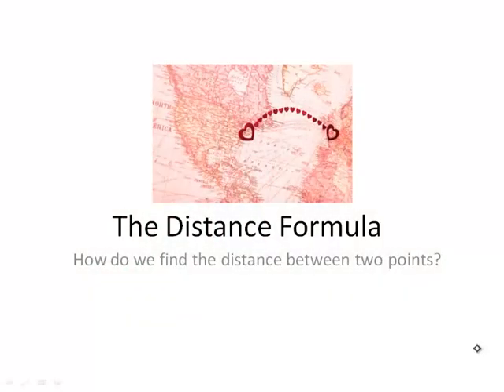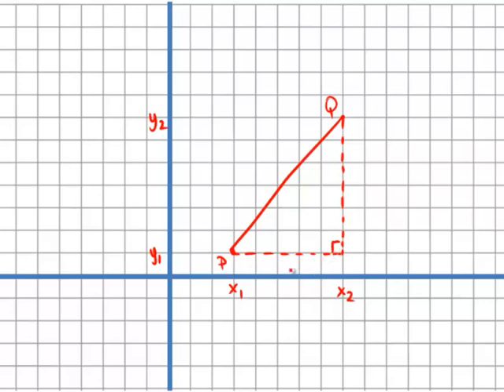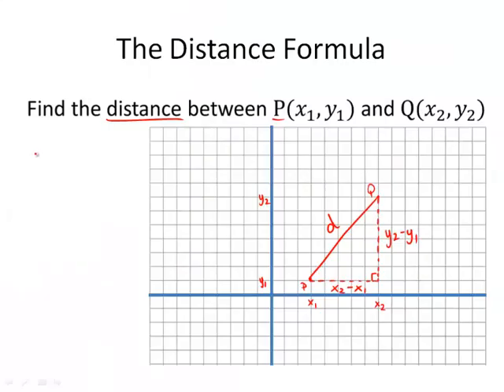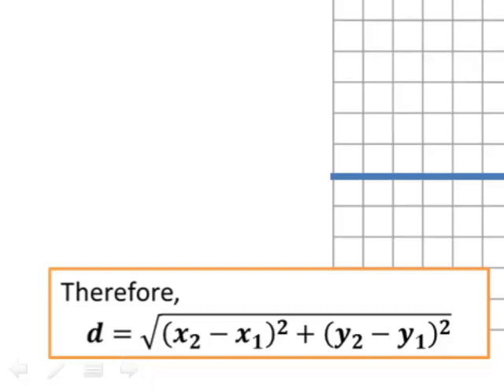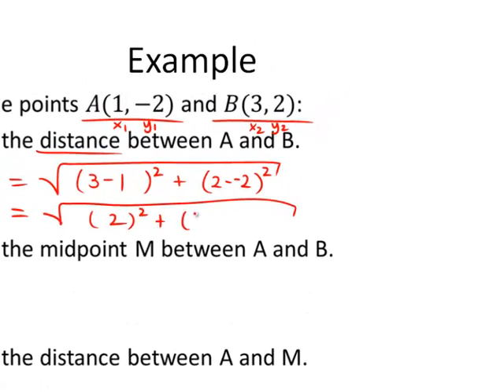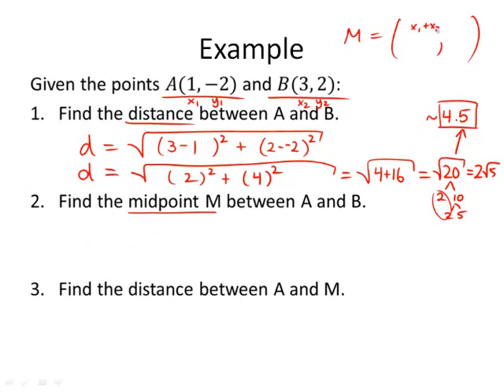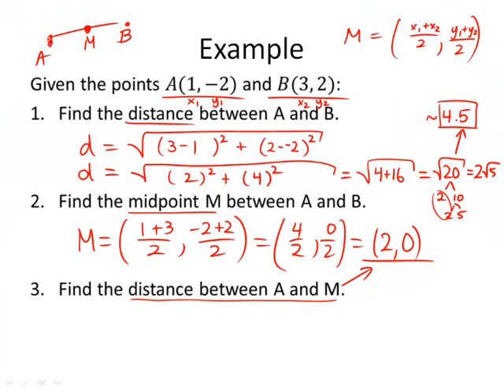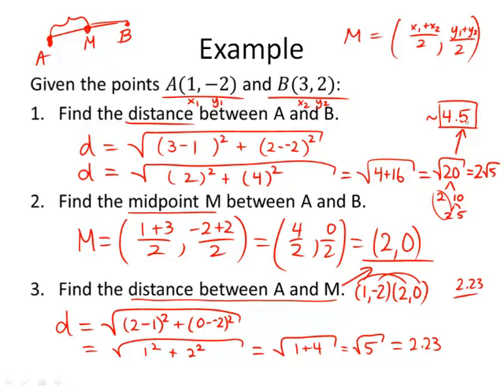48 The Distance Formula